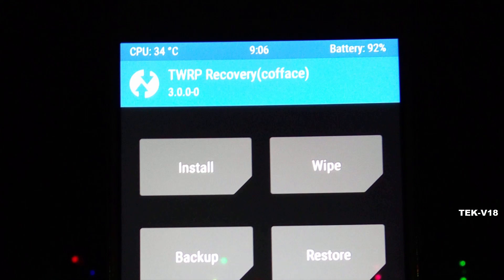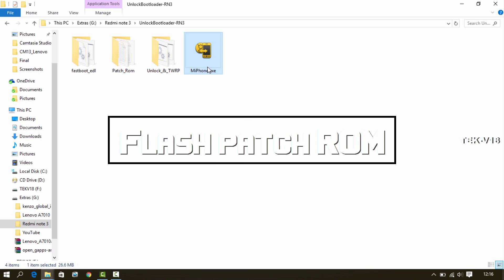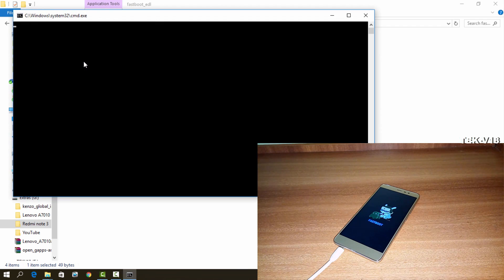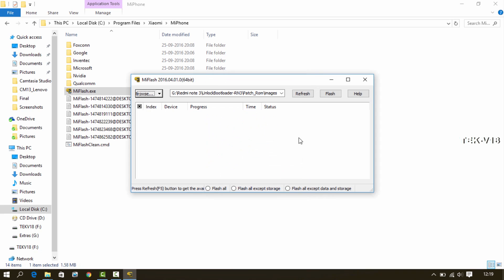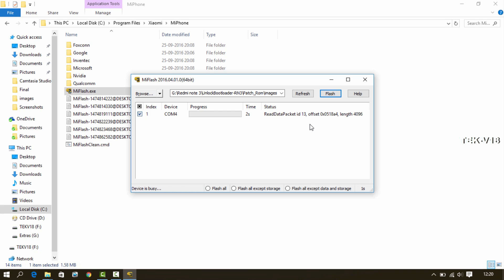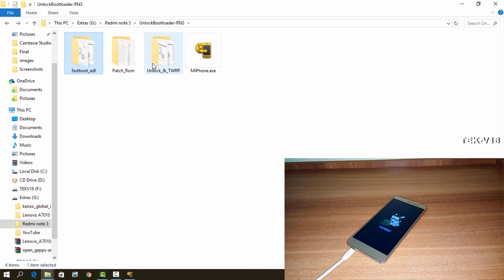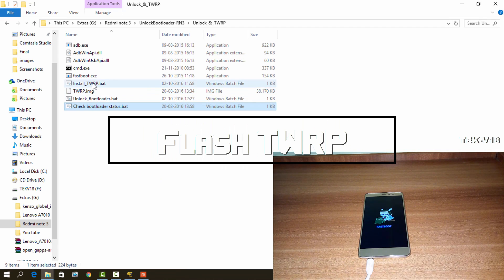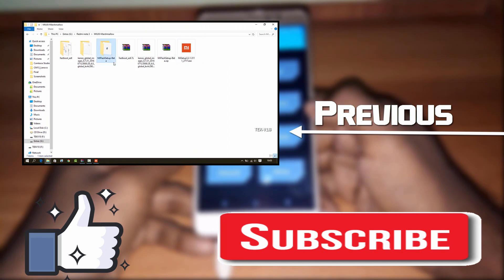Unlock bootloader and install TWRP on Redmi Note 3 (No permission)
Unlock bootloader and install TWRP on your redmi note 3.
Backup all the data and apps because it will be erased.